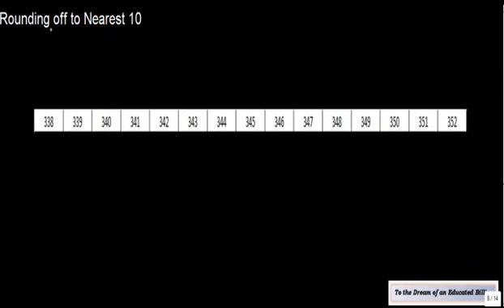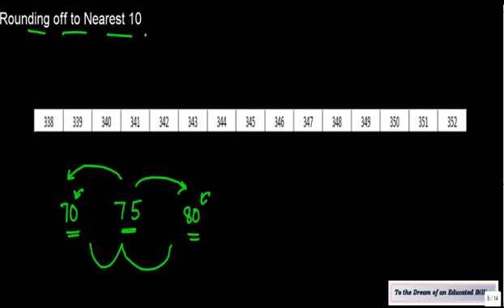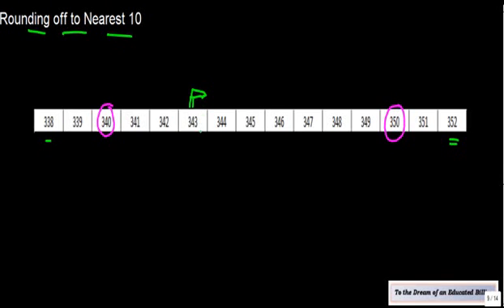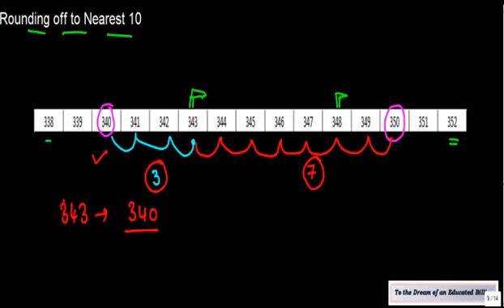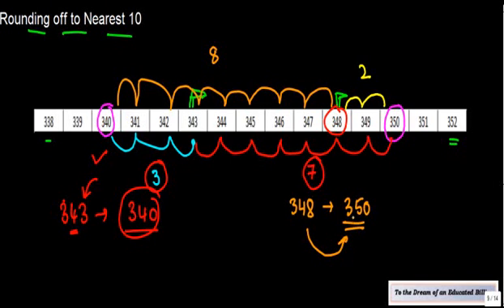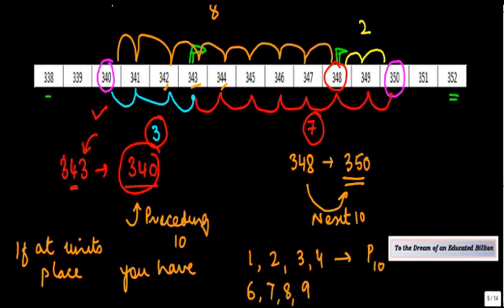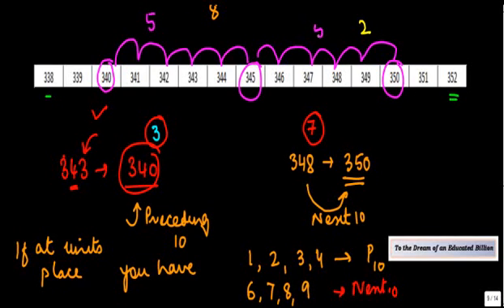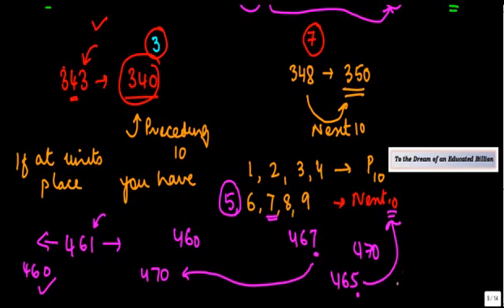Rounding off to 10 - Decimal - Maths - Class 6/VI - ISCE|CBSE - NCERT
Learn About - Rounding off to 10 - Decimal - Maths - Class 6/VI - ISCE|CBSE - NCERT